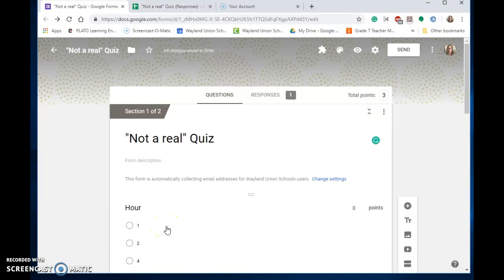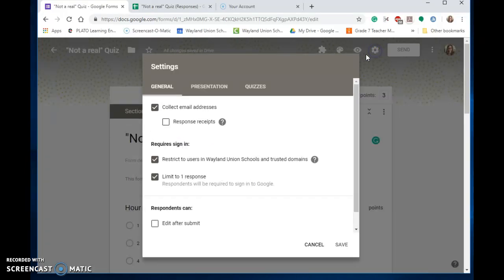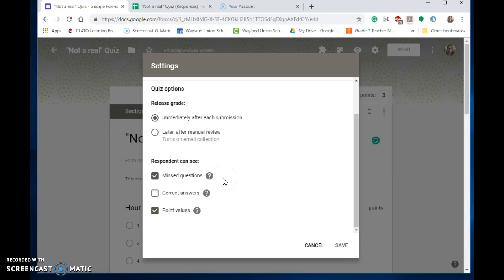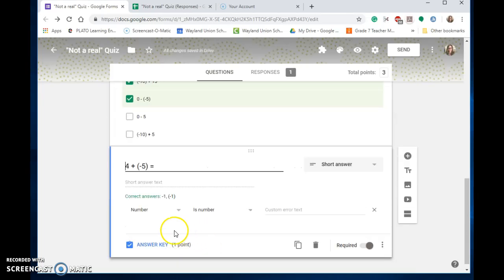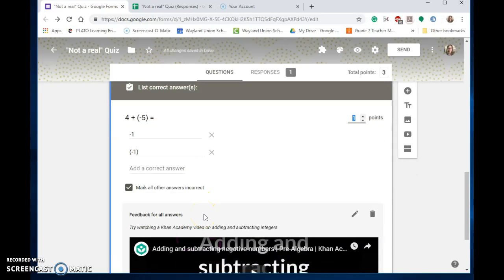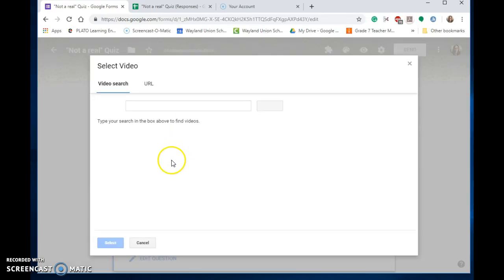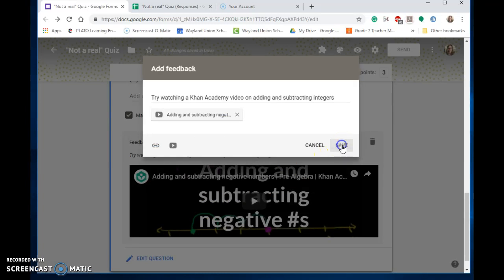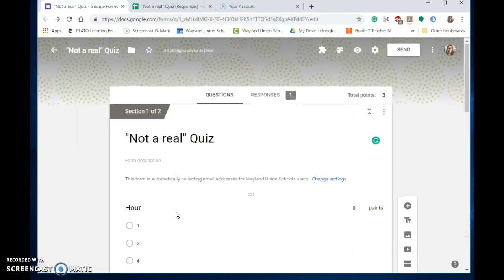Google Forms Grading and Feedback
Learn how to have Google Forms Grade your Assessments and provide feedback to students.